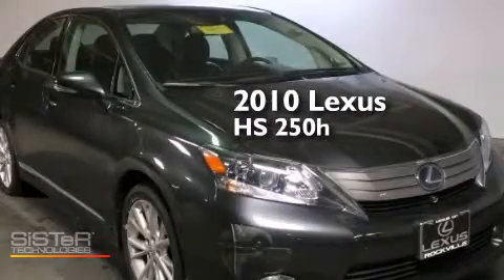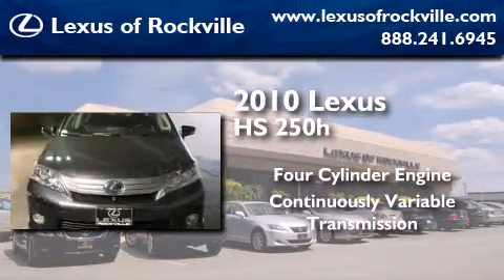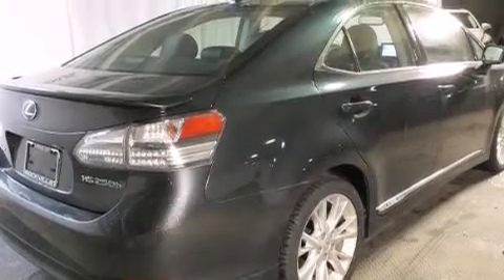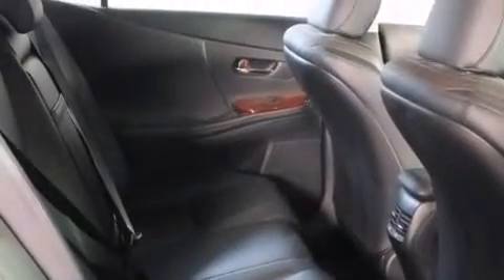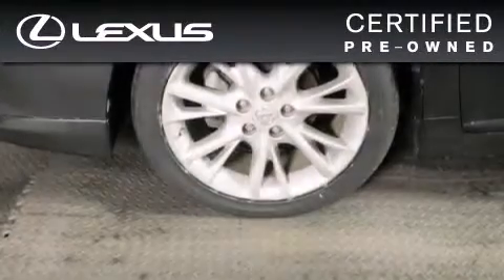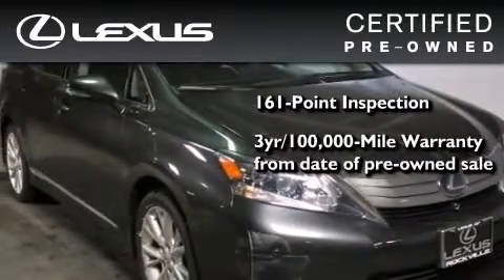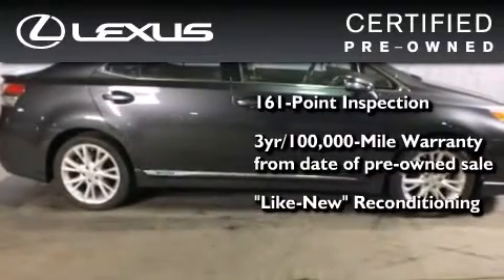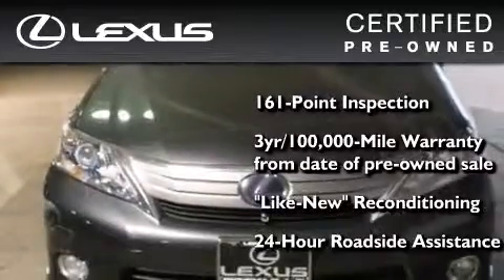2010 Lexus HS 250h Certified Rockville MD 20855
Year : 2010
 Make : Lexus
 Model : HS 250h
 Engine : 4 - CYL.
 Trans . : Continuously Variable
 Exterior : Gray
 Miles : 42,318
 Interior : Black

 15501 Frederick Road.

 2010 Lexus HS 250h Rockville MD